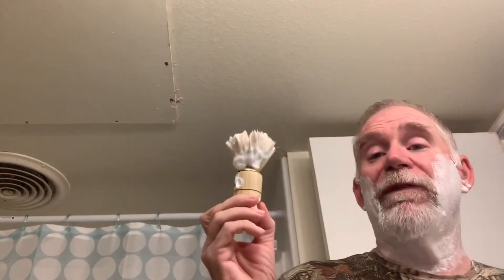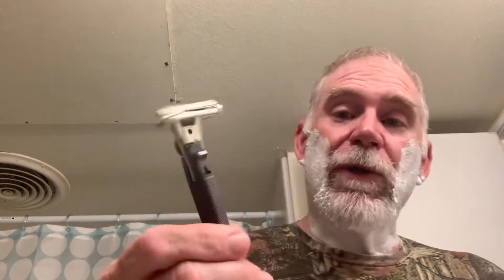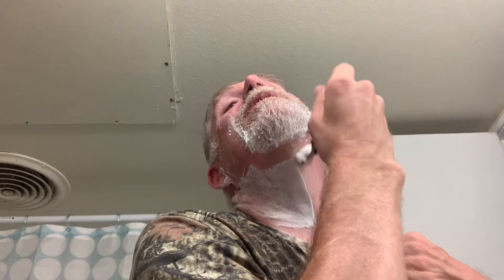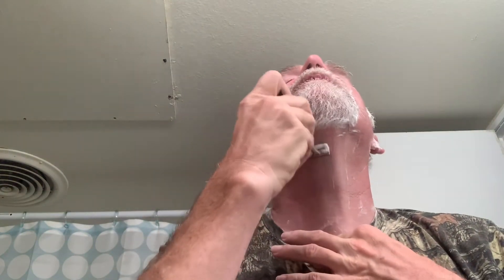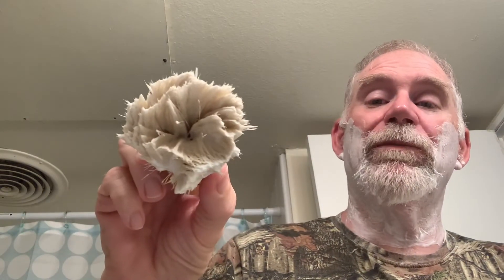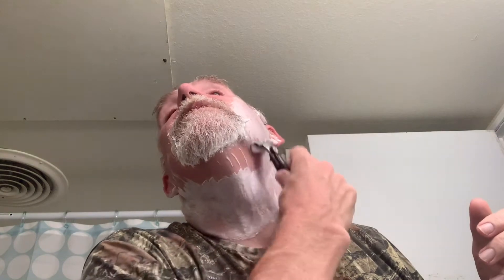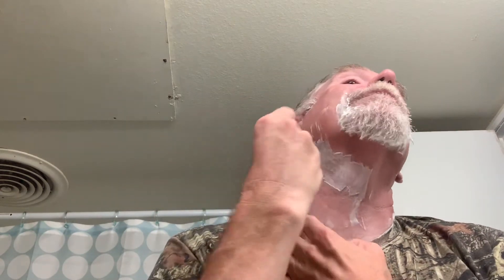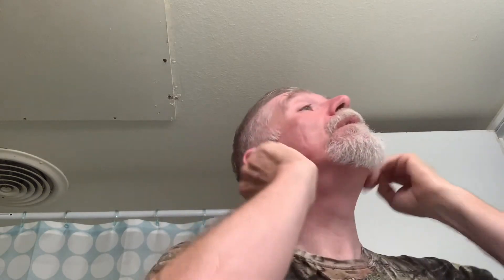Fuzzy Shaves with a Schick M and Turkish stuff on Tuesday.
Almost Turkish Tuesday.